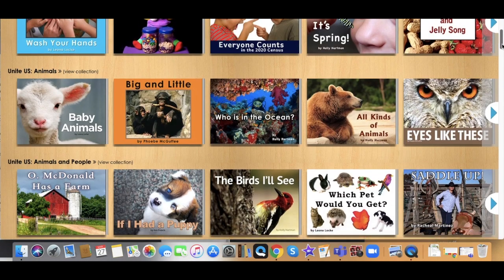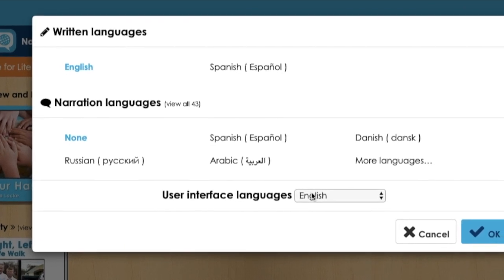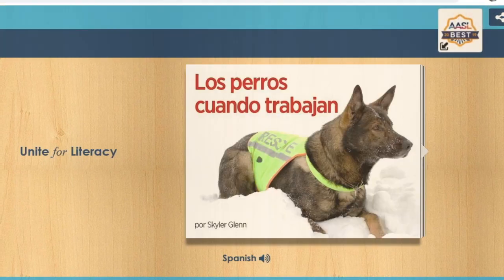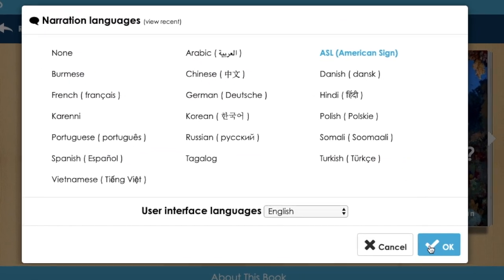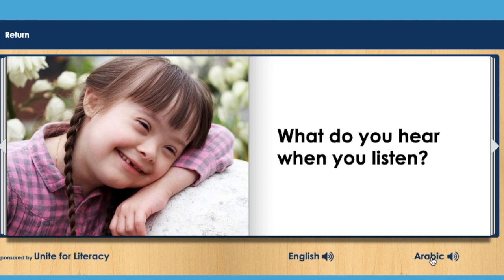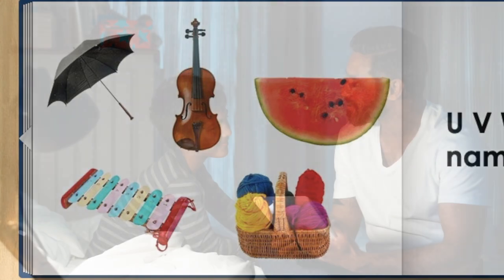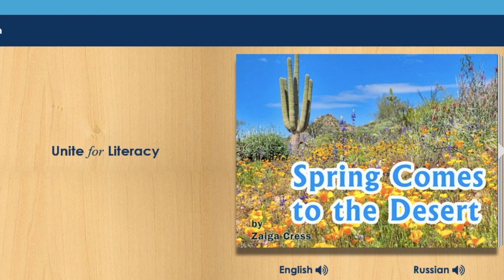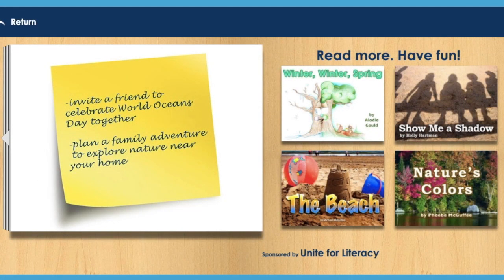Unite For Literacy: Free Books and Multi-Language Immersion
This video introduces families to the website and app Unite for Literacy, which provides access to free books for young audiences.Their English & Español collection allows readers to browse materials in either language while having narration support in two languages, and the English collection further supports a wide array of languages in narration. Learn strategies for using these valuable materials to support literacy and language exposure and learning.